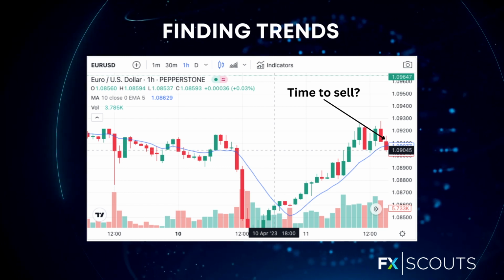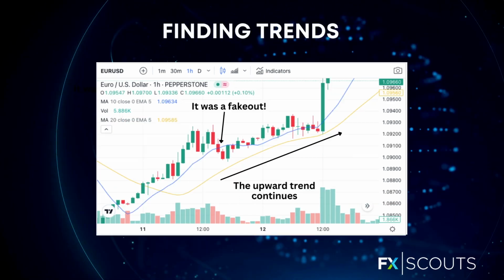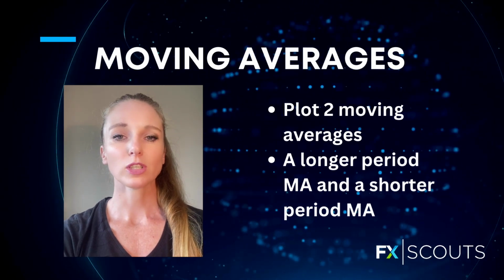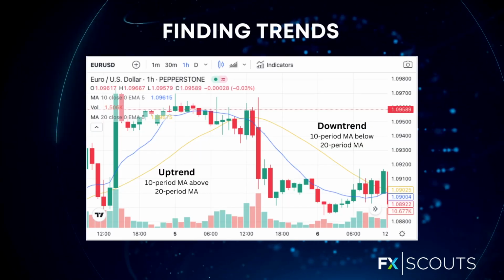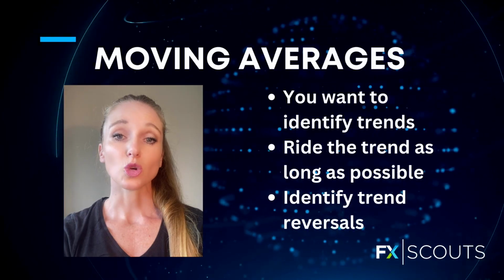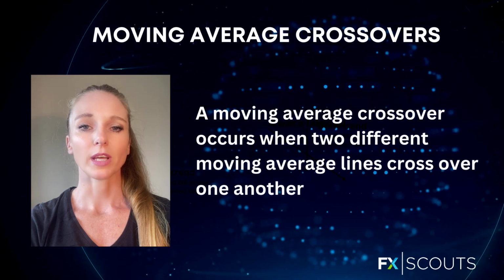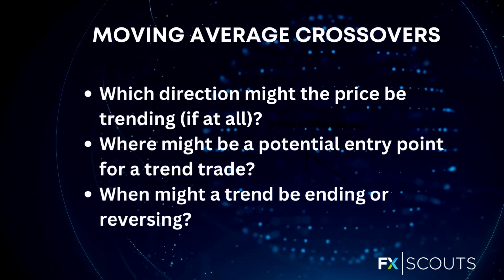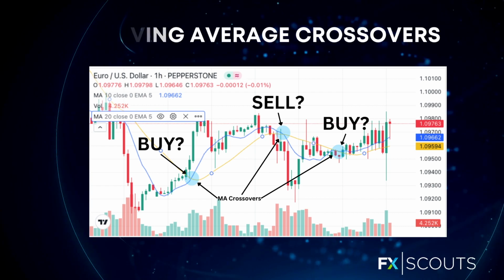What are Moving Averages and how do you use them?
Many traders have their favourite technical indicators, which become part of their standard strategy. Most traders use moving averages (MAs) to identify trends and possible entry and exit points. In this video, we discuss MAs and how you can effectively incorporate them in a trading strategy.